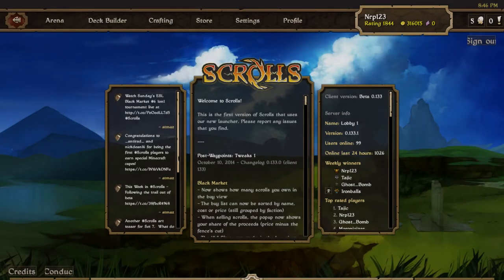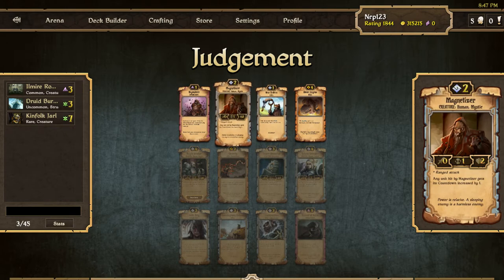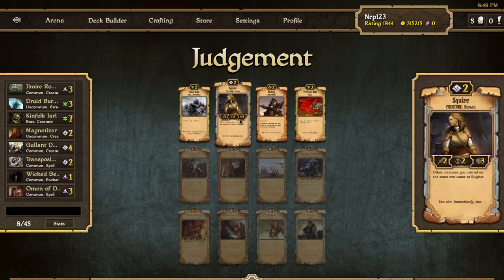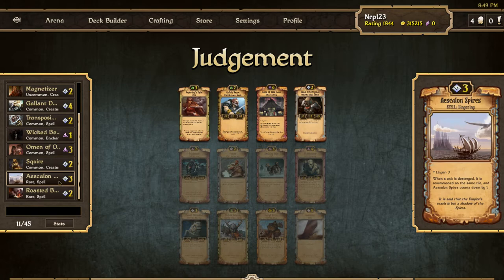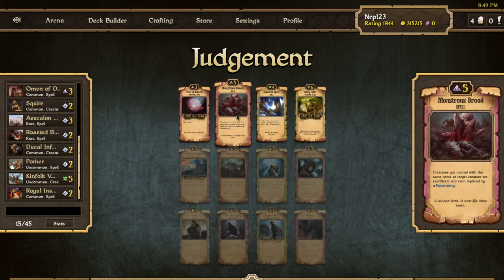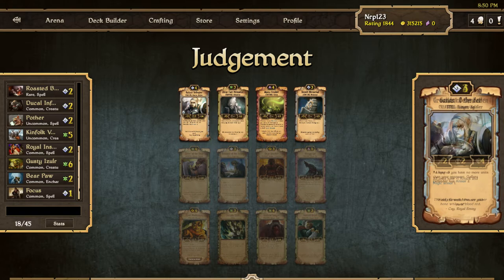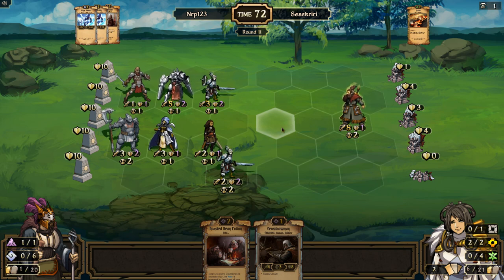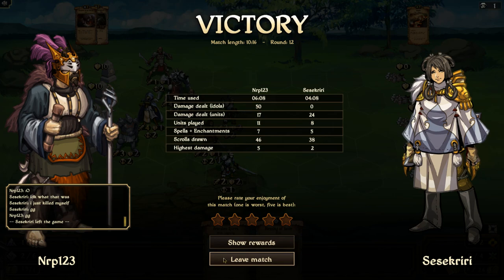Pinging Idols! Scrolls Judgement E31